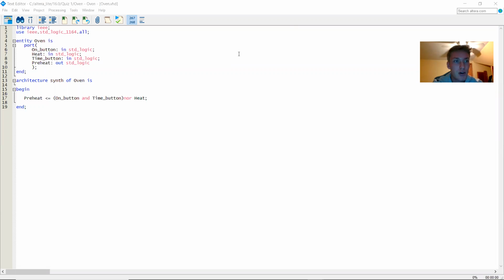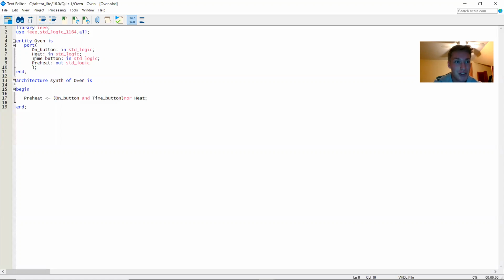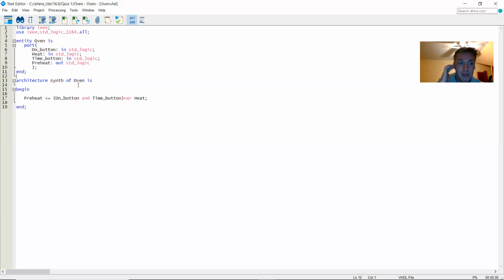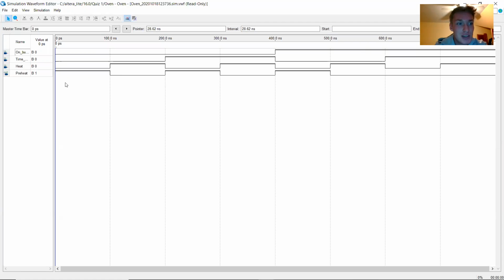EE331 Quiz 1